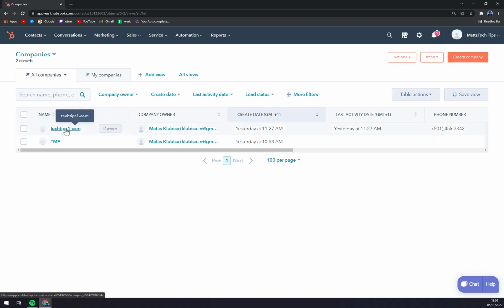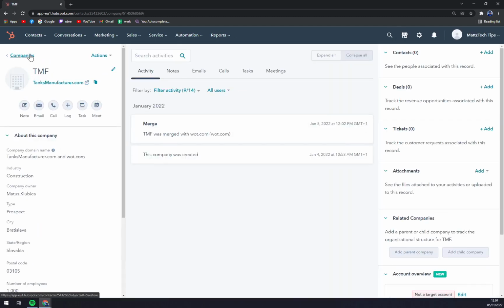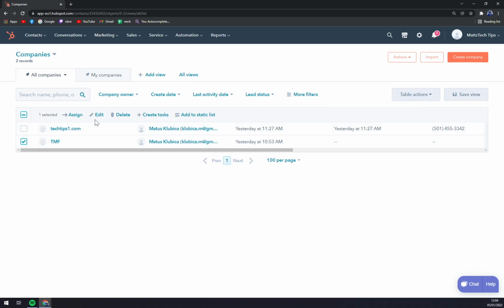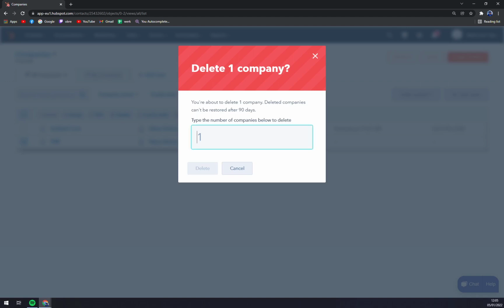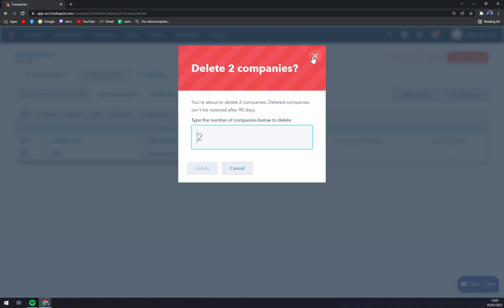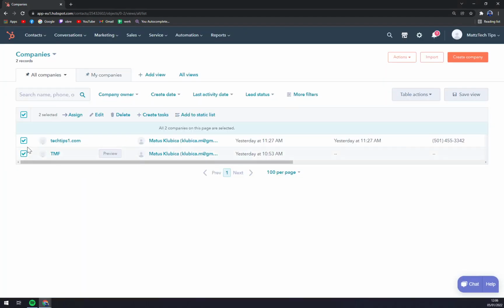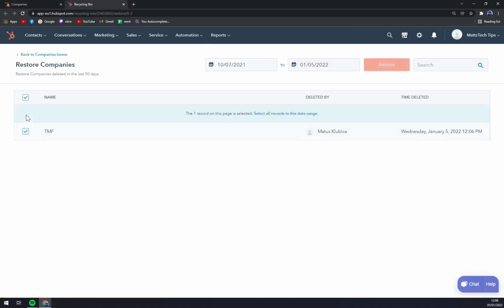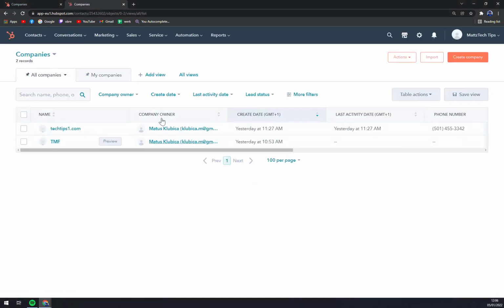How to Delete a Company in HubSpot in 2022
In this video you will learn How to Delete a Company in HubSpot in 2022

GET AMAZING FREE Tools For Your Youtube Channel To Get More Views:
Tubebuddy (For GROWTH on Youtube):